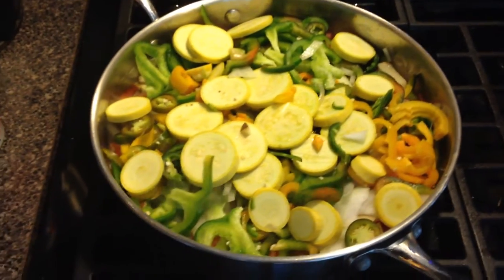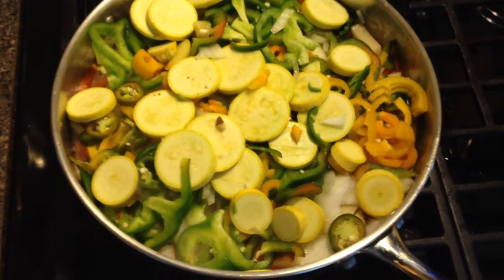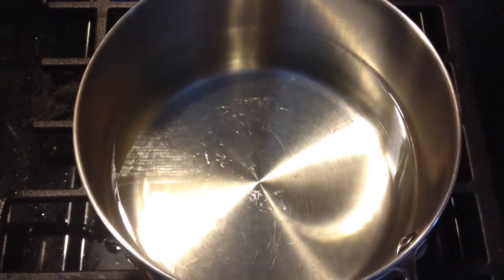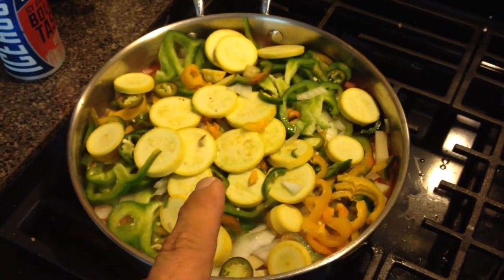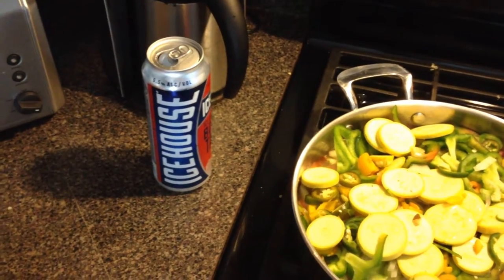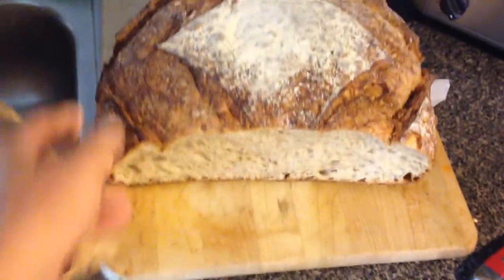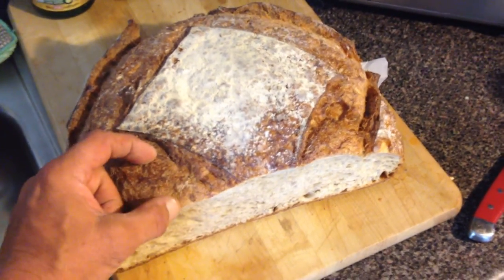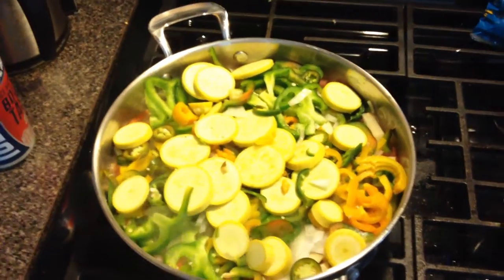VEGETARIAN PASTA, WITH ITALIAN SOUR DOUGH BREAD. GOOD EATS.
HOPE THIS MAKE YOU HUNGRY.